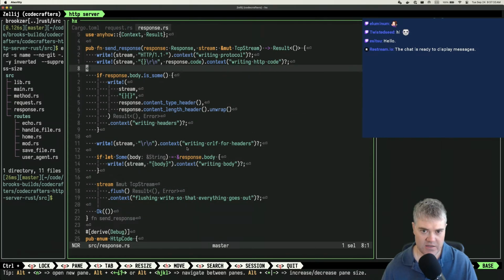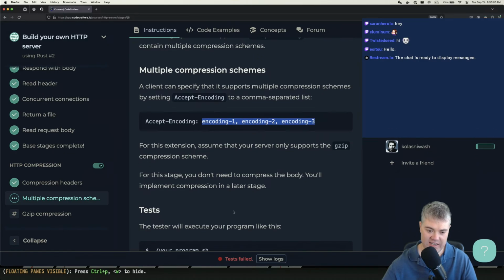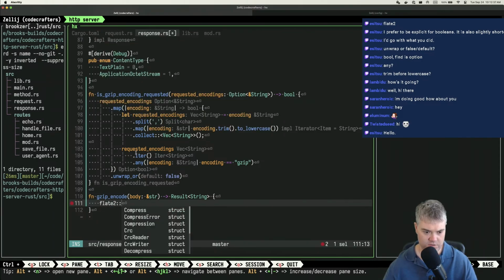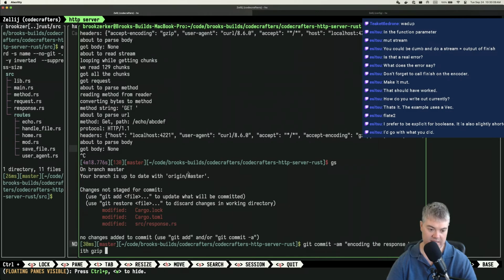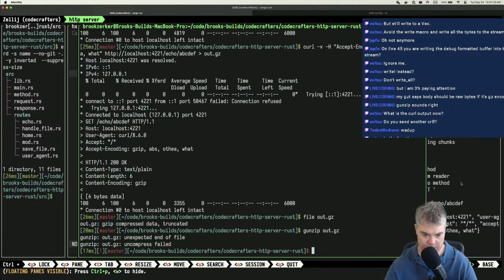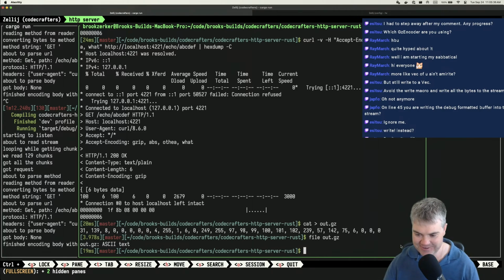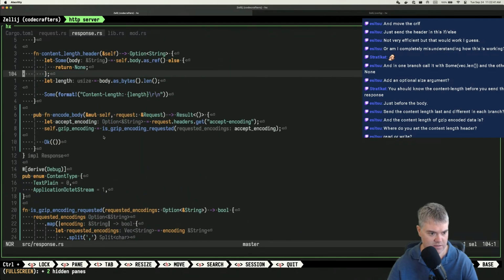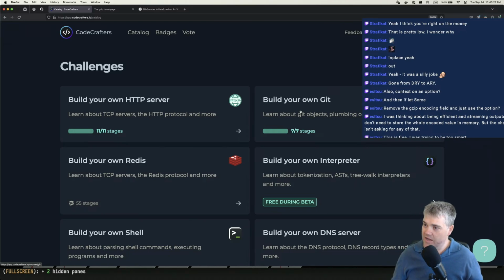stream archive: Building an HTTP server in Rust with CodeCrafters day 4 (2024-09-24)